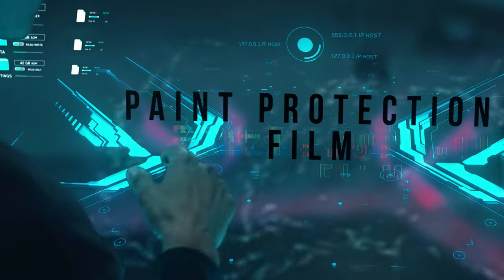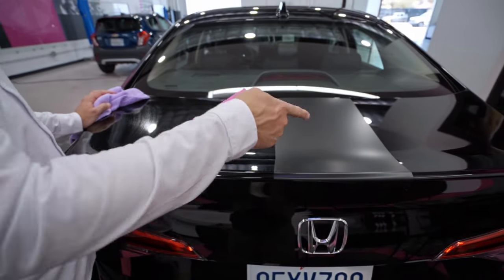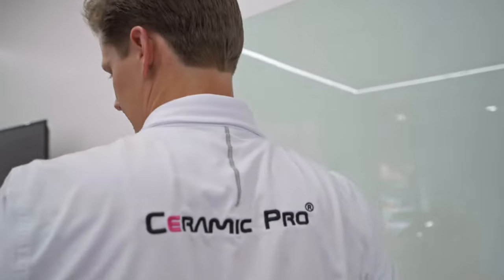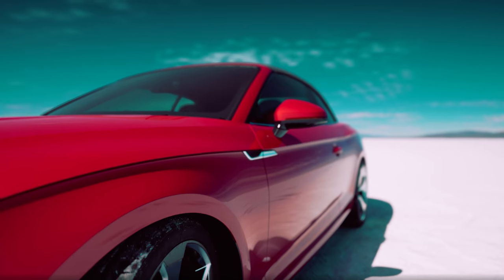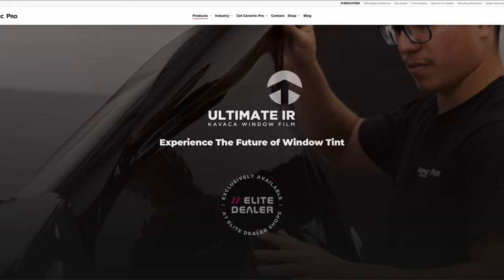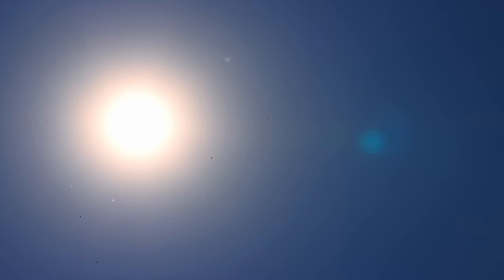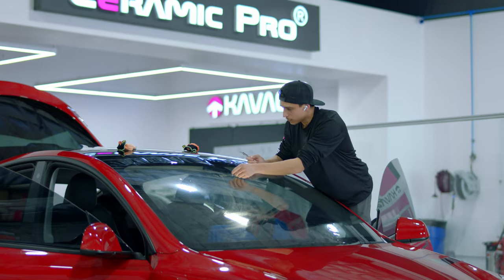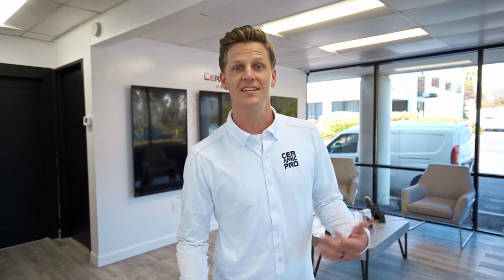Complete Protection - Ceramic Pro's Kavaca Paint Protection Films and Window Tint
Ceramic Pro's Incredible Kavaca Line: Embrace Unbeatable Paint Protection Films and Window Films for Your Loved Vehicle!

Skip to your favorite section
00:00 Intro
00:29 Types of Kavaca
00:40 Kavaca Paint Protection Film (PPF)
00:59 What happens if the PPF gets damanged?
01:32 PPF Warranty
01:39 Kavaca Window Film (Tint)
01:56 Window Film Percentages
02:10 Carbon X
02:21 Ceramic IR & Ultimate IR Intro
02:30 Ultimate IR
02:40 Window Tint Warranty
02:50 Outro

Ceramic Pro, a true innovator in automotive protection, proudly presents its full line-up of game-changing Kavaca line of paint protection films (PPF) and window films, bringing unmatched protection and performance to car owners like you. Designed with cutting-edge nanotechnology and precise engineering, Kavaca empowers you to shield your cherished ride with confidence and style.

Kavaca Paint Protection Films:
With Kavaca PPF, you get the ultimate defense against road debris, scratches, and environmental contaminants, all while preserving your vehicle's stunning finish. Made from high-quality, self-healing polyurethane, Kavaca PPF has a unique ability to fix minor scratches on its own, ensuring a flawless surface for years to come. Its crystal-clear appearance allows your car's natural beauty to shine, while its superior resistance keeps it looking showroom-new.

Get ready for hassle-free installation with Kavaca's improved flexibility, ensuring seamless coverage on any curve or contour. You won't even know it's there, but it'll protect your ride like a pro!

Kavaca Window Films:
Step up your driving experience with Kavaca Window Films, delivering excellent heat rejection and UV protection. Enjoy cooler interiors and less glare, making your daily drives more comfortable. Kavaca's advanced nanoceramic particles effectively block harmful UV rays, keeping your skin and interior safe from the sun's damage, all while maintaining crystal-clear visibility.

Not just high performance, Kavaca Window Films also boast top-notch clarity and a chic, non-reflective finish. It adds style while reducing heat and energy consumption. Who said you can't have it all?

Unleash the Power of Kavaca:
Ceramic Pro's Kavaca line is all about pushing the boundaries of automotive protection. Created with extensive research and testing, Kavaca products meet the highest industry standards, trusted by professional installers and car enthusiasts worldwide.

Take charge of your vehicle's defense with Ceramic Pro's Kavaca PPF and Window Films. Embrace unbeatable durability, enhanced aesthetics, and the peace of mind that comes with top-of-the-line protection. Elevate your automotive journey and safeguard your investment with the revolutionary Kavaca line from Ceramic Pro. 🚗💨

Find the nearest Elite Dealer to you today and get a free quote